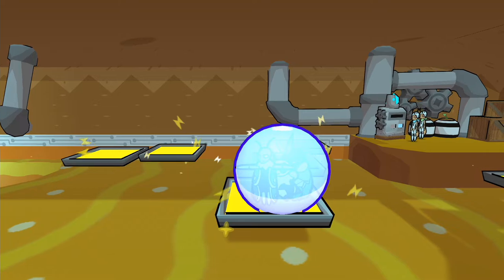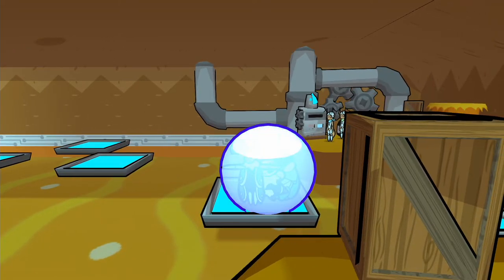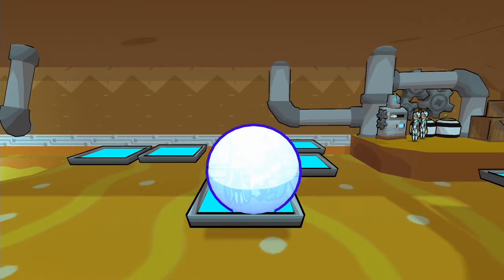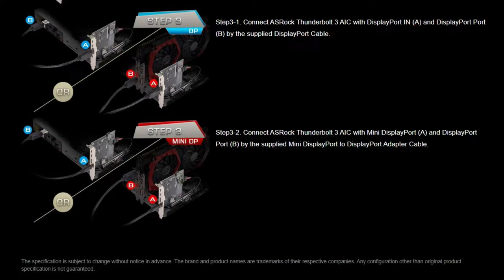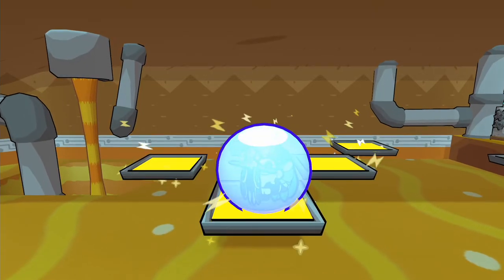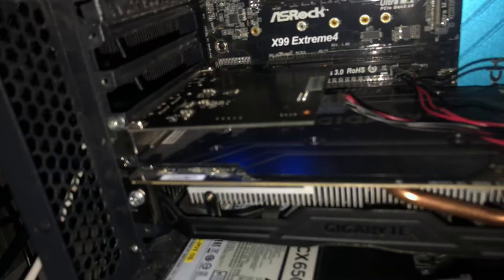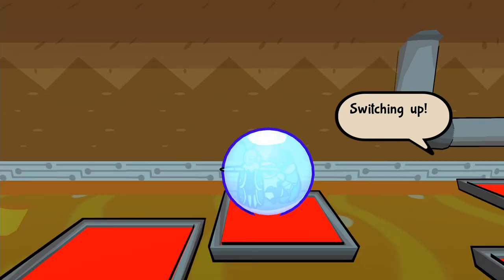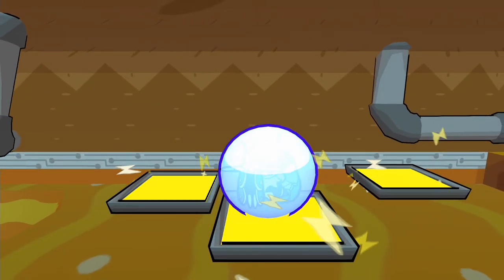Thunderbolt 3 card FIX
This may be the reason your computer isn't recognizing your thunderbolt card.

Gameplay: Bug Fables: The Everlasting Sapling